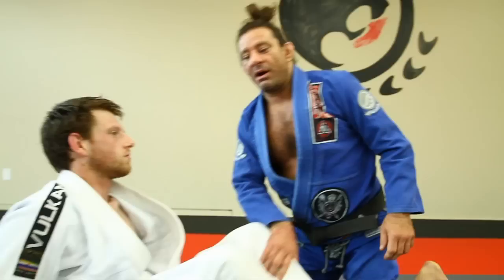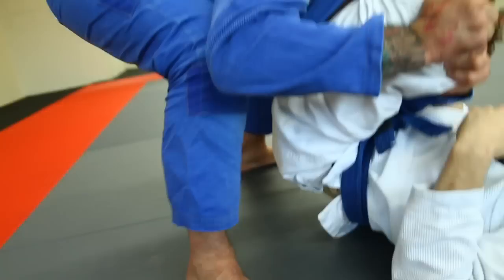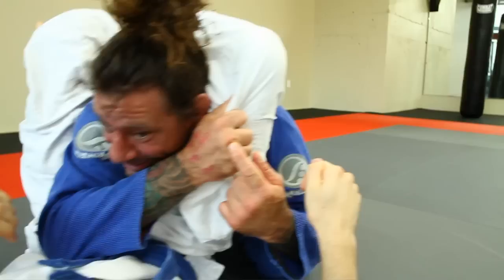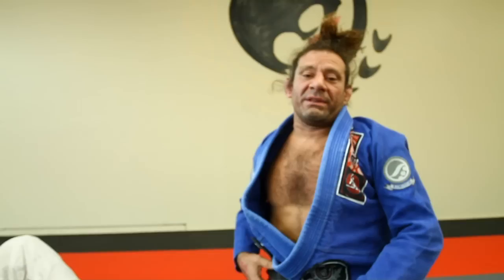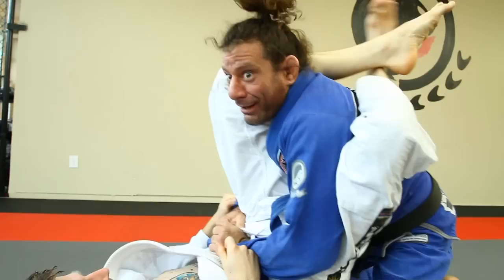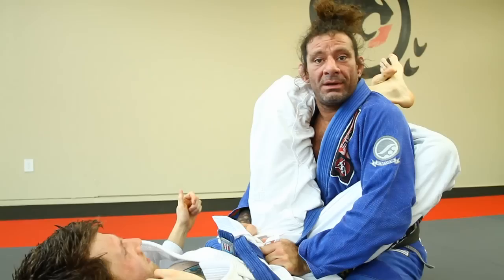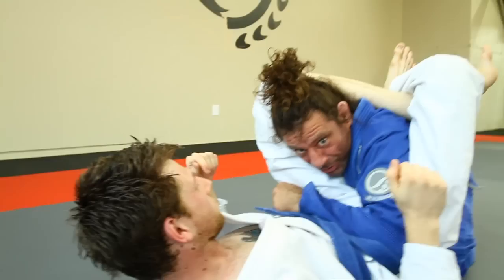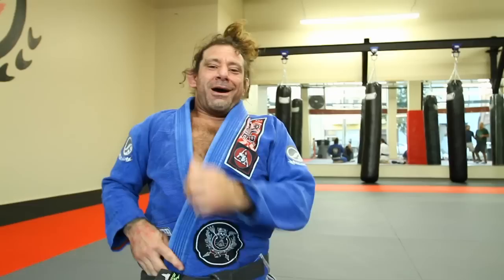Kurt Osiander Move of the Week - Triangle Defense